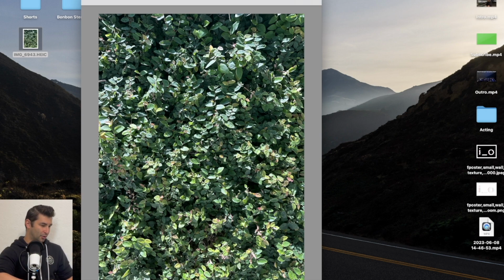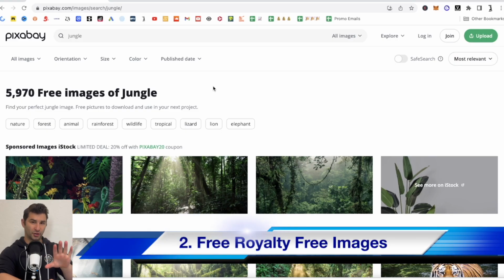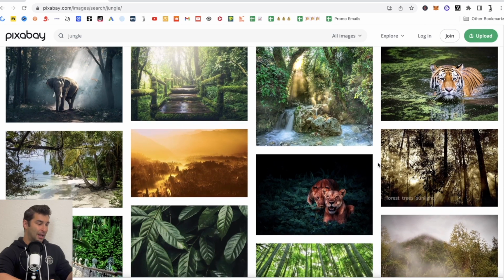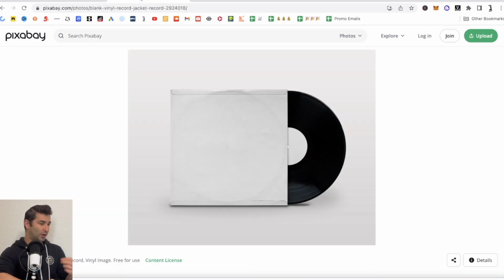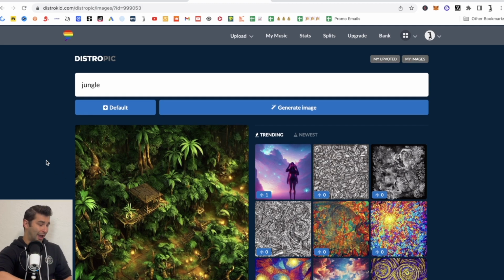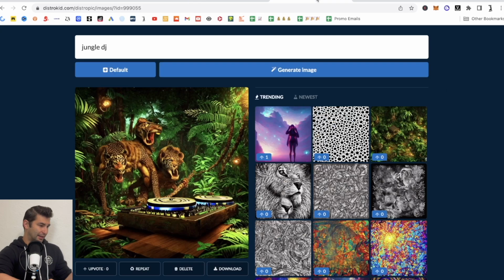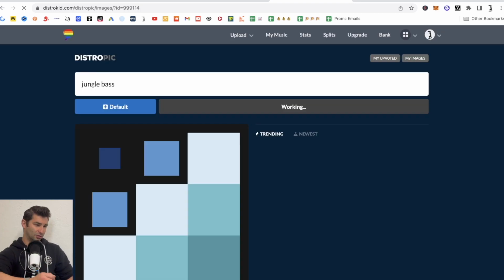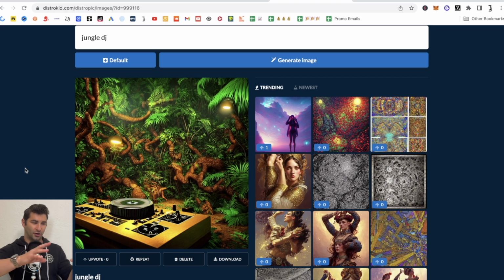The 3 BEST Ways to get Album Artwork for FREE